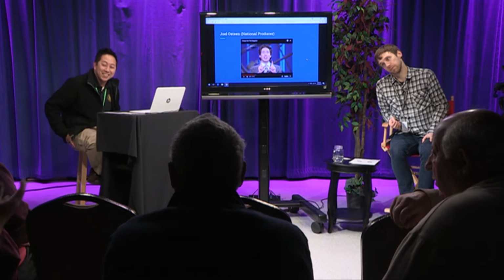BCAT Producers Club - February 2018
In the February 2018 Producers Club workshop, Dietrich and Ben discuss content creation strategies. Learn the various types of programs you can create for public access television, and how you can create them.

**The video clips used in this demonstration are for education purposes only.